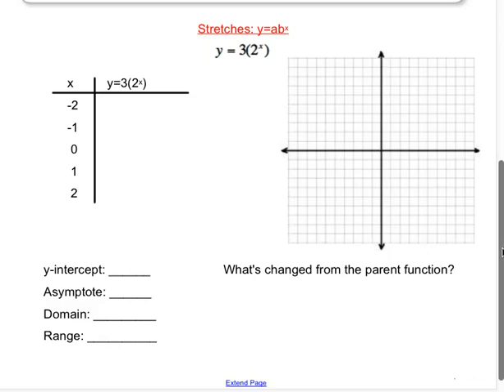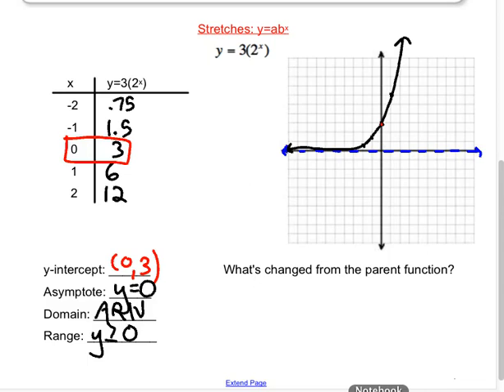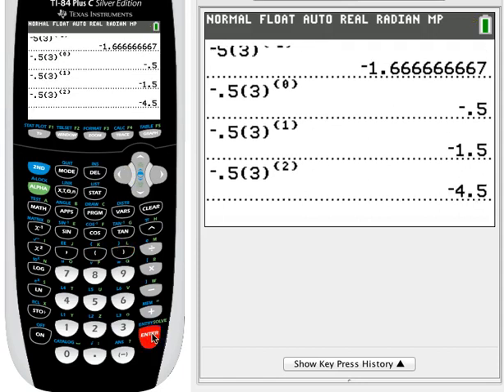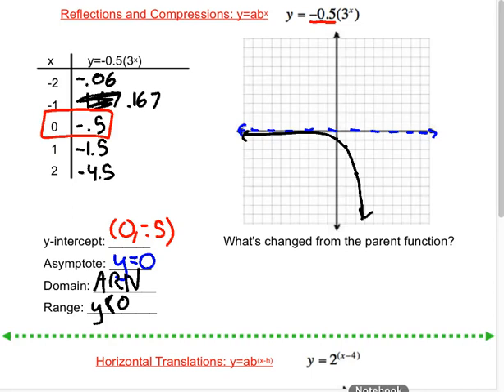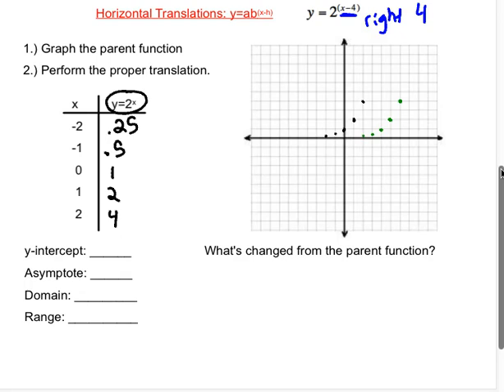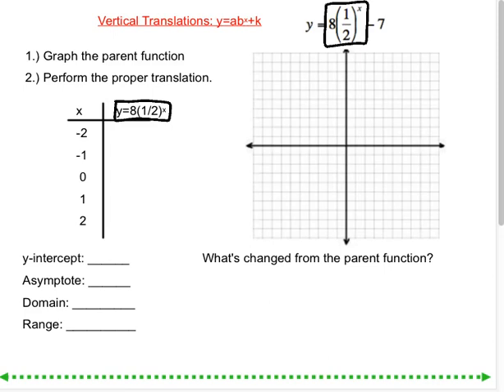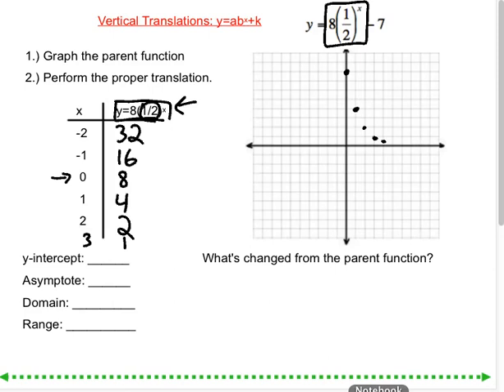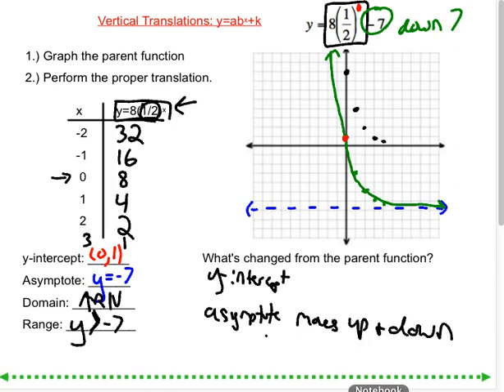Alg II 7.1B Notes